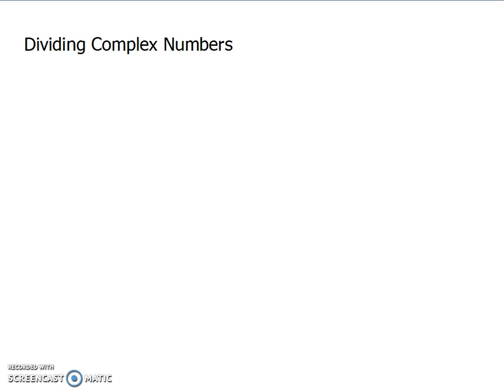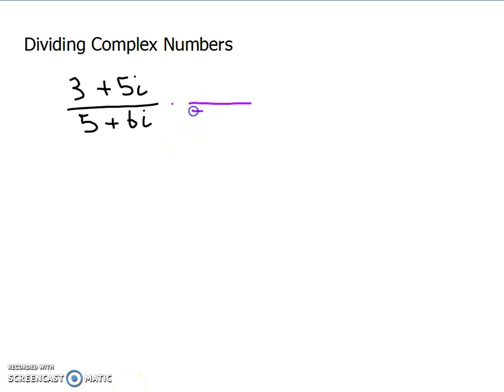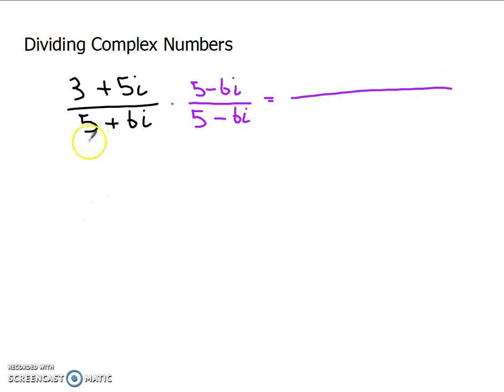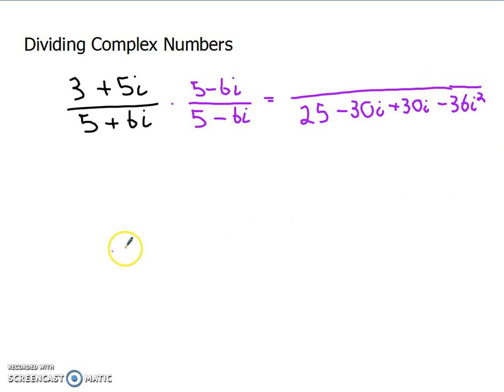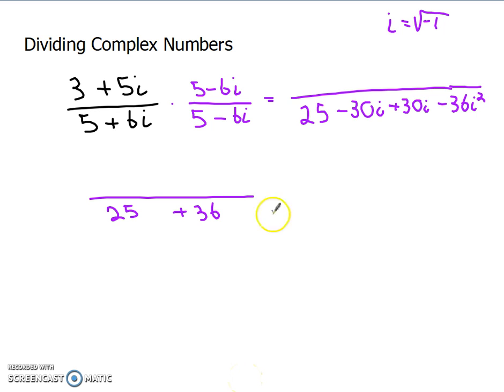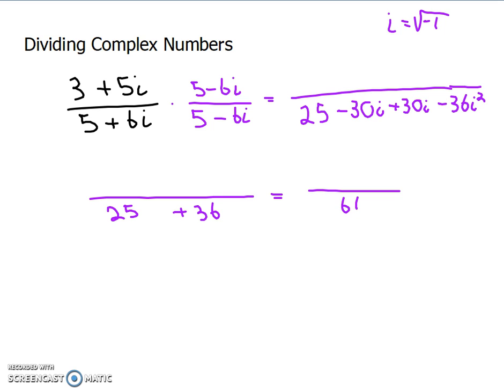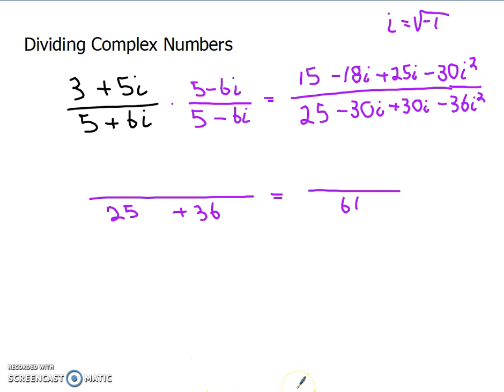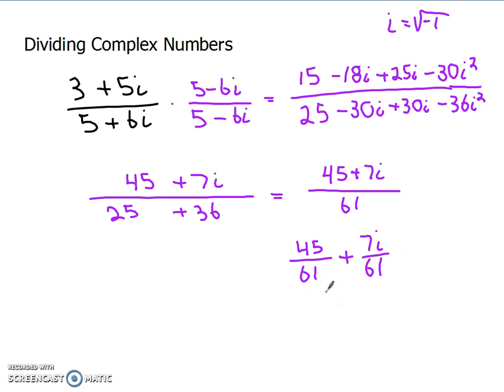Divide Complex Numbers